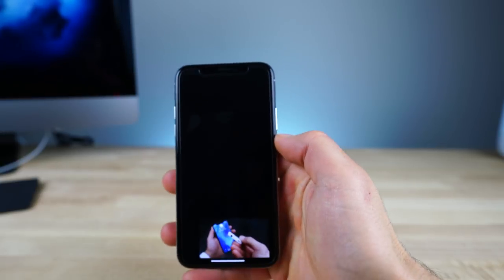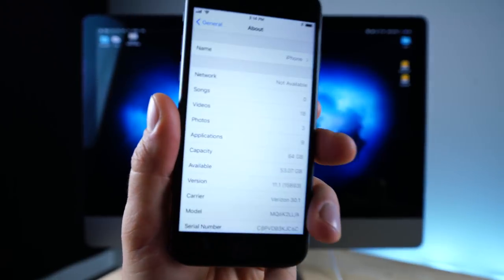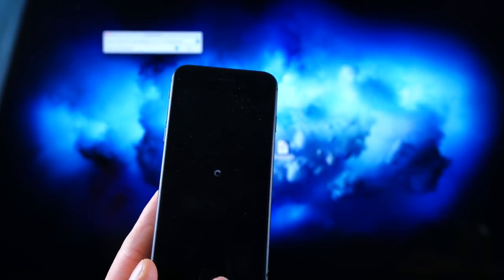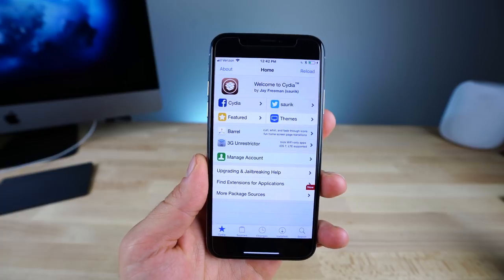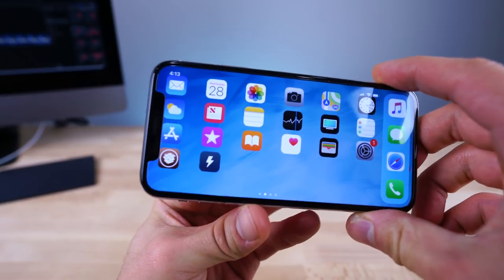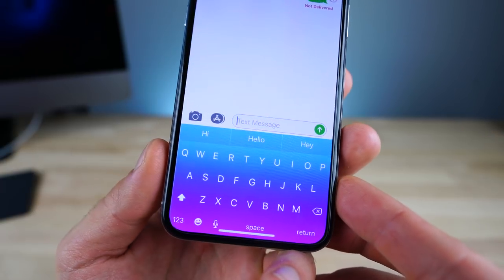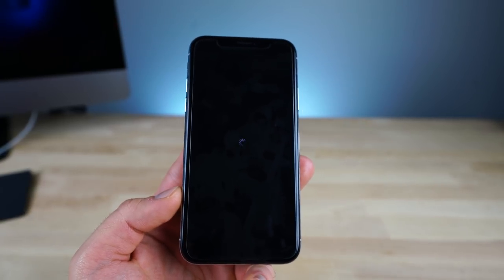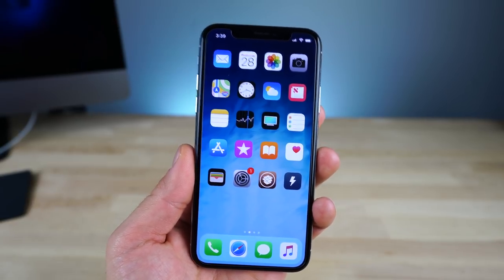iOS 11 Jailbreak! + 10 Coolest Tweaks To Install!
The iOS 11 Jailbreak Is FINALLY Here! iOS 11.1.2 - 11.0 & Up To iPhone X Supported. + 10 Amazing Tweaks To Install After Jailbreak!